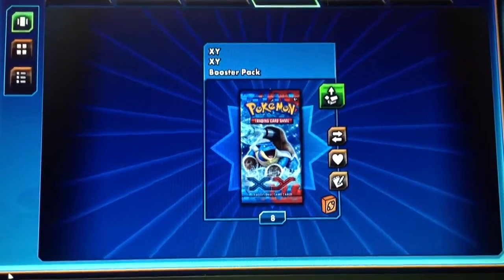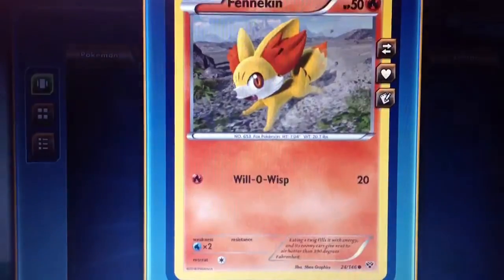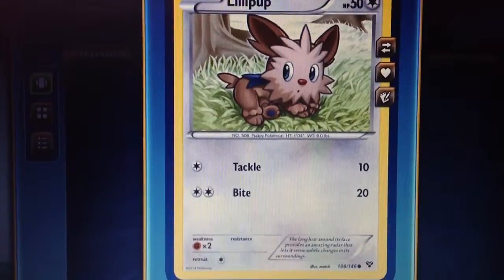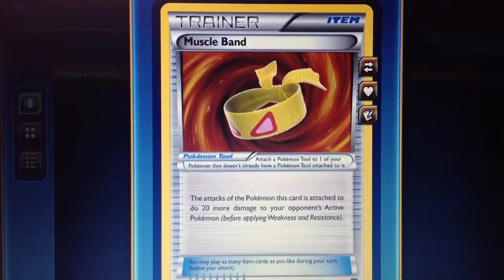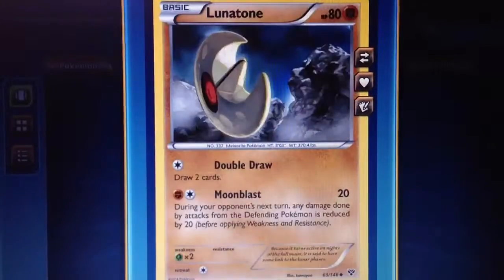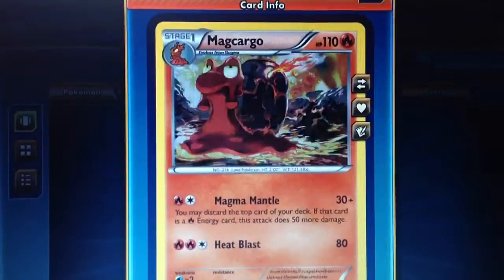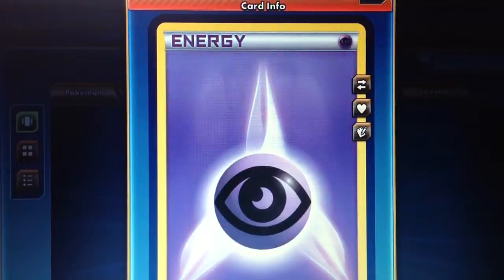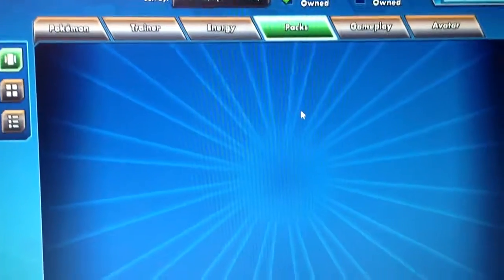8 Pokemon XY Base Set Online Opening!!!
If you have a good screen recorder tell me so I can use one.